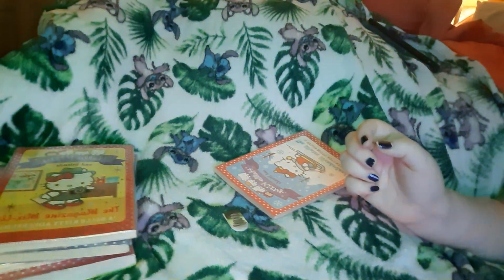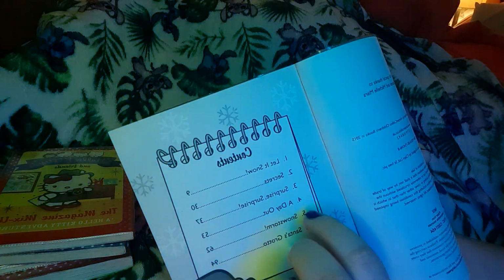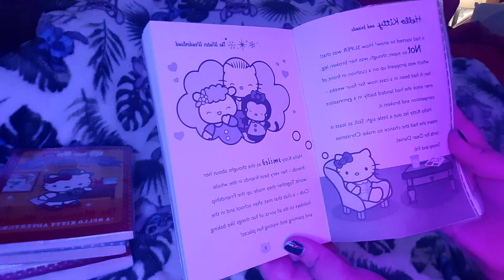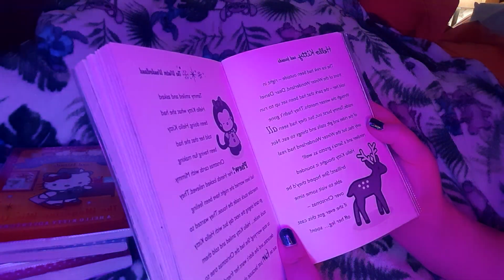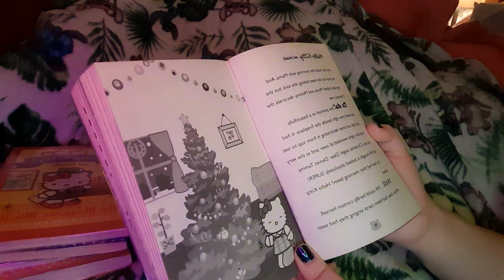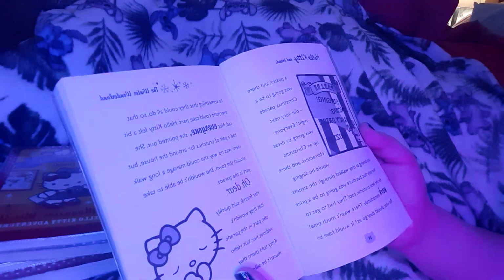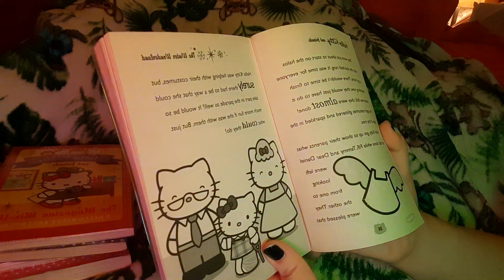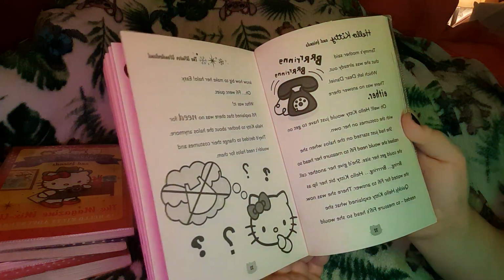ASMR Reading you A bedtime story: Hello Kitty The Winter Wonderland Episode 1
Reading you a bedtime story in Asmr style.

Goodreads